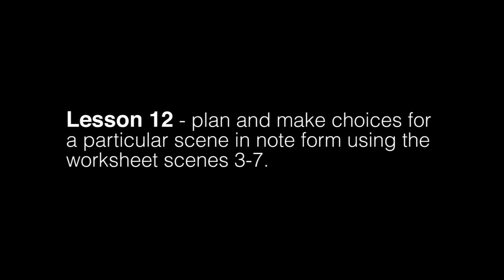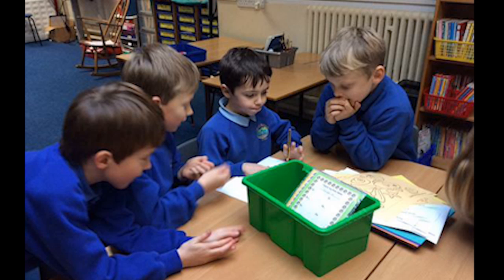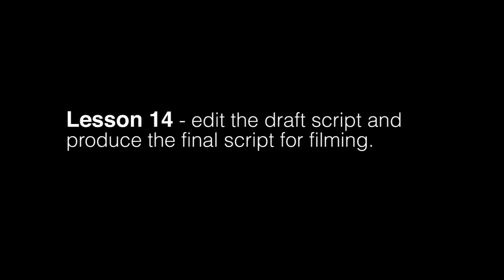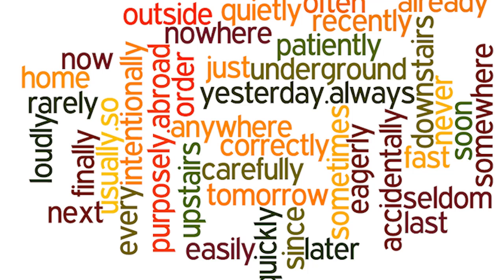Week 3 Overview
Watch this before you start week 3 in order to get to grips with the week ahead.